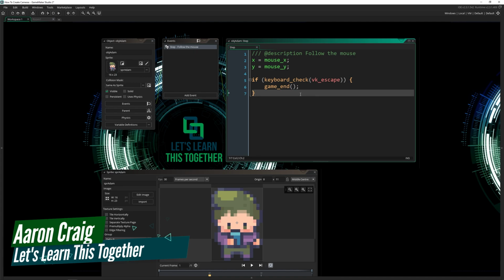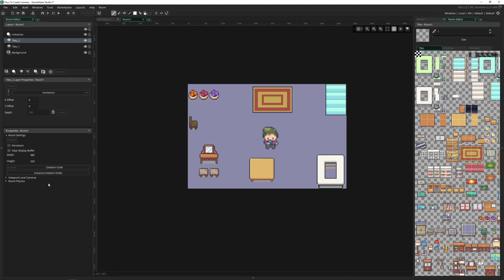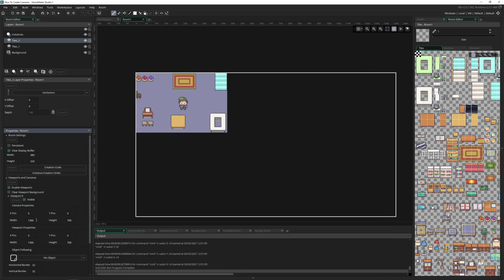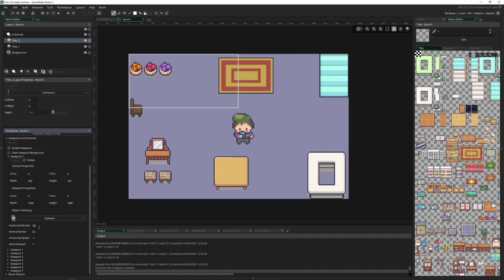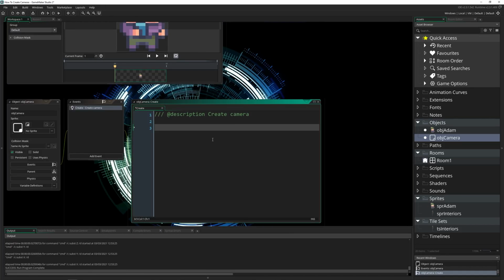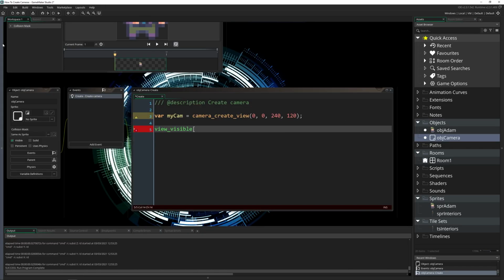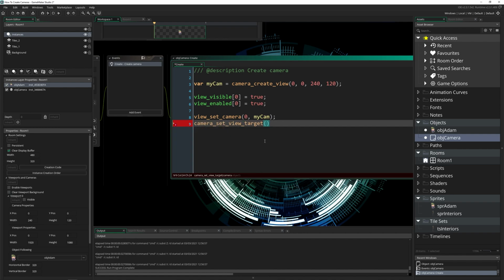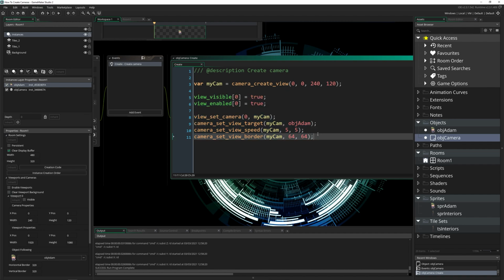Game Maker Studio 2 - The Basics of Cameras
The Basics of Cameras in Game Maker Studio 2

Cameras are an essential part of your game, although they can be a little tricky to master at first. I'll show you how to create a camera quickly and easily, in 2 different ways.